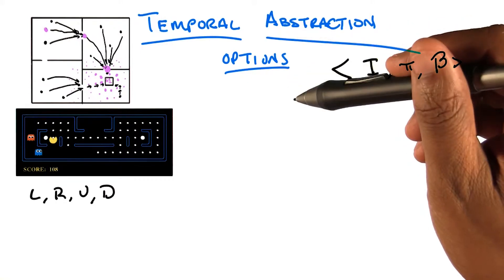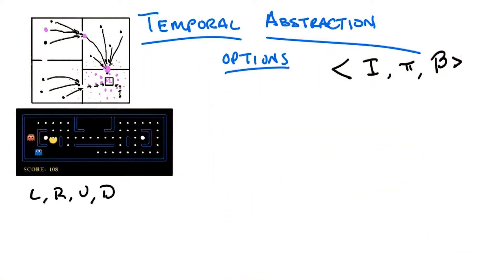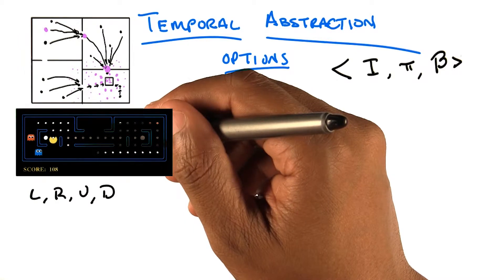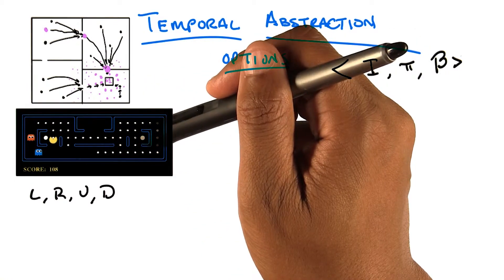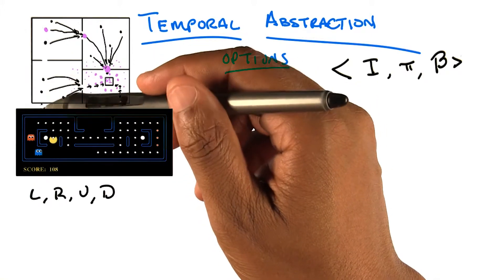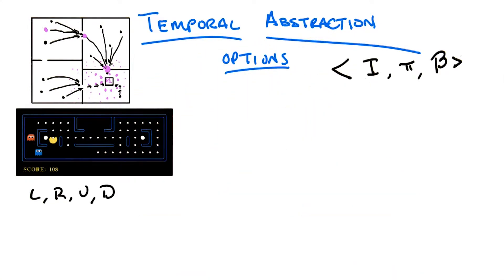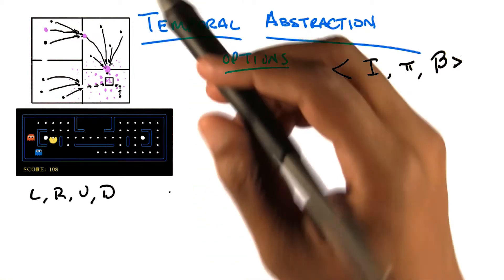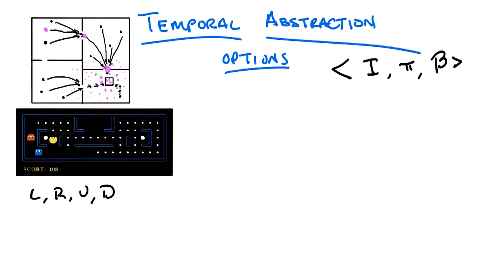Pacman Problems P1